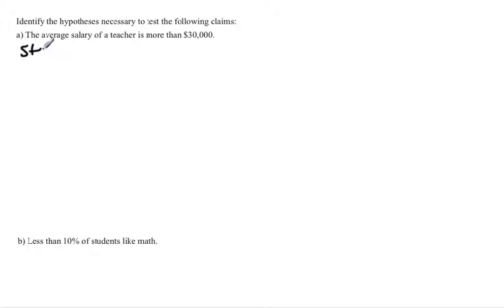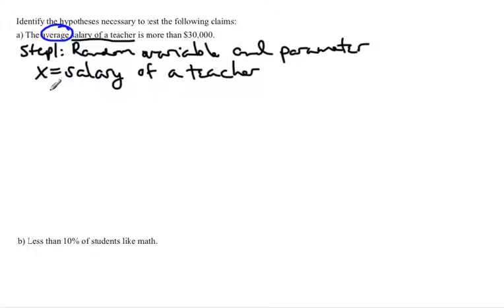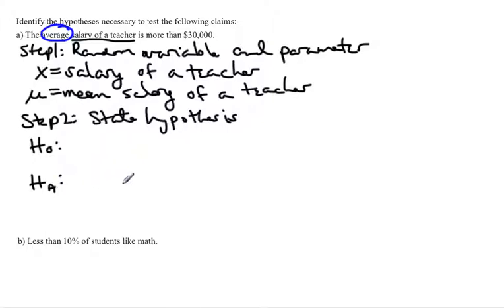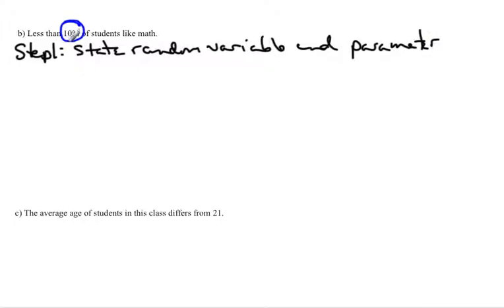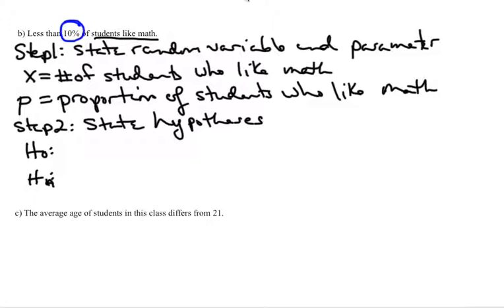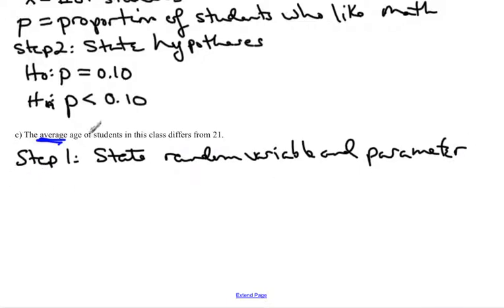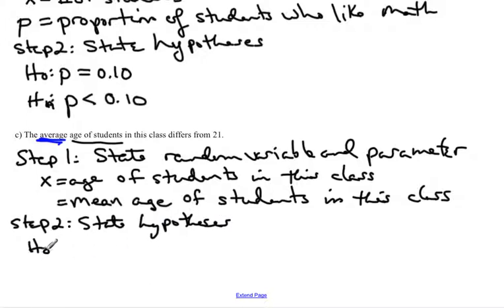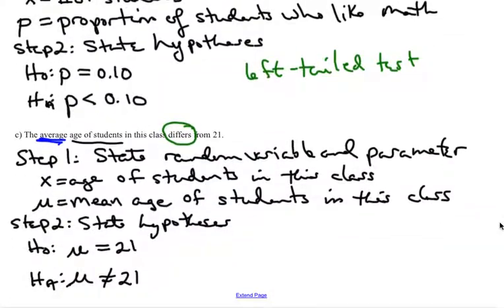setting up hypothesis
This video shows how to set up a hypothesis.